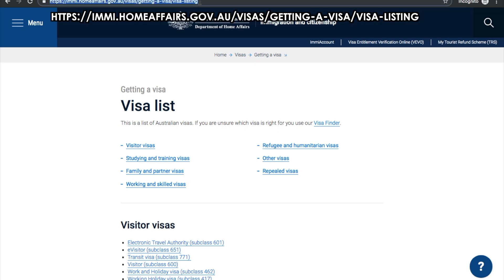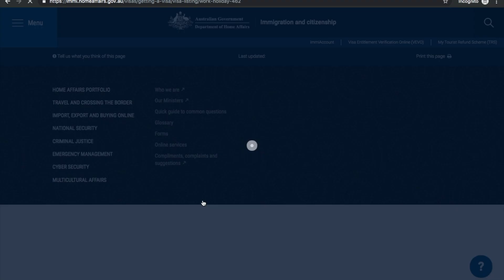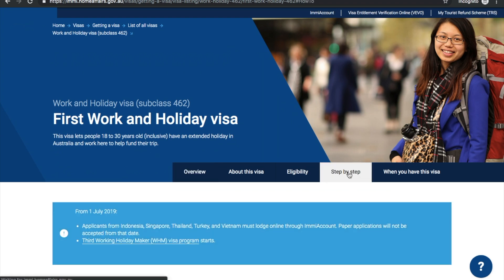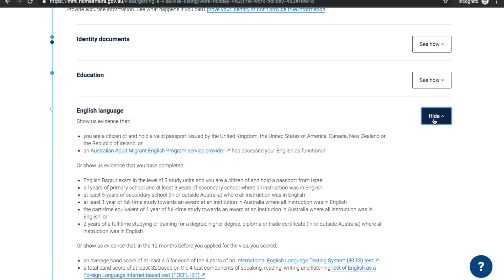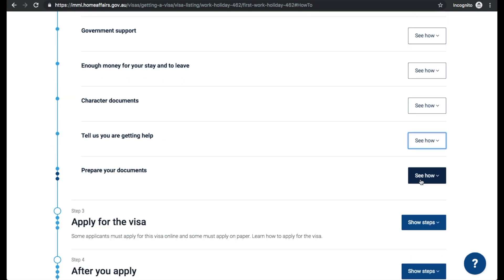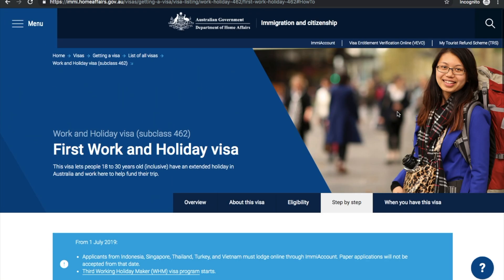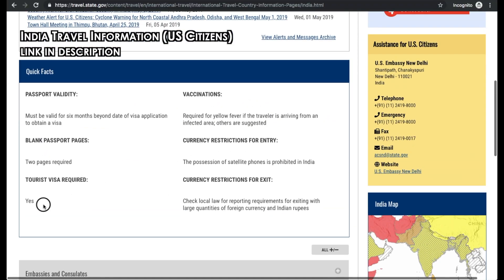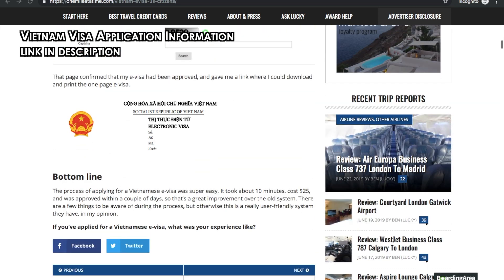USA to Australia: What About?... Visas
In this video, we go through which countries required us to obtain a visa, how we researched visa information, and how we obtained our visas. We also walk you through the application for the Australia Working Holiday Visa (with screenshots) step by step.

Understanding visa rules for different countries based on your type of visit can be a bit confusing. We needed to obtain a few visas ahead of time in order to visit every country on our list.

Links to the different visa websites are below!

What other questions do you have about traveling?

Our "What about?..." series is here to answer all the different questions we had preparing for our big trip to Australia. We hope this series can give you ideas to take your first steps in reaching your travel goals!